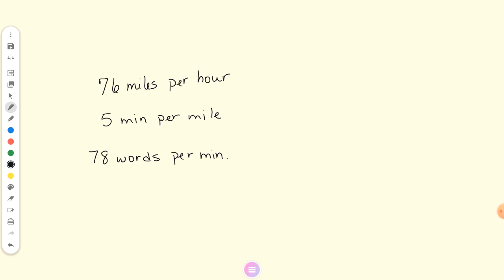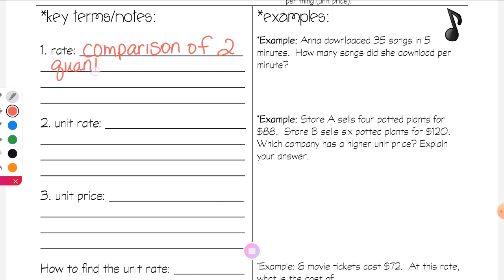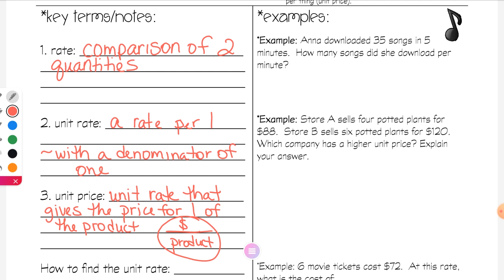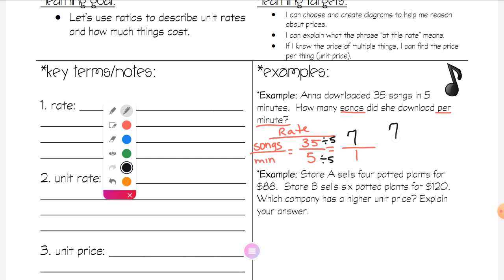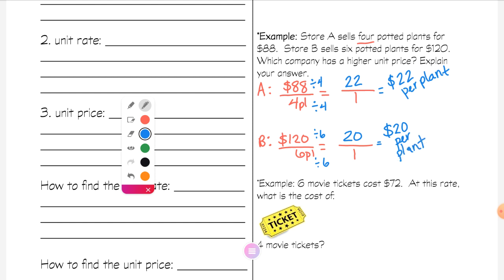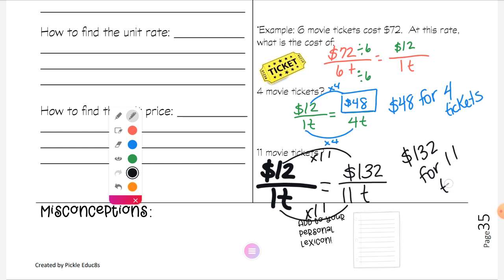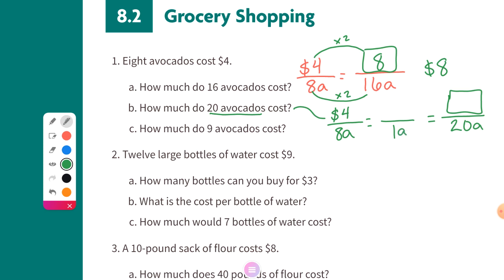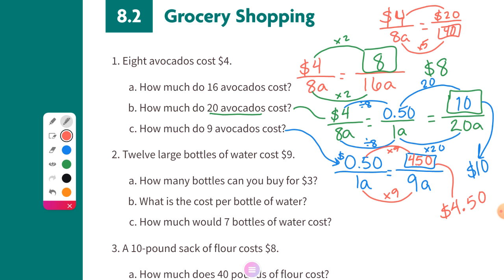6 Math Mon Nov 1